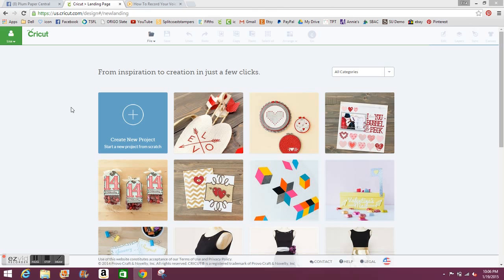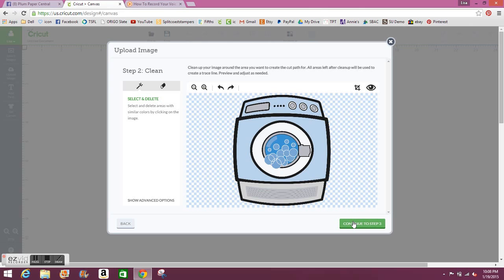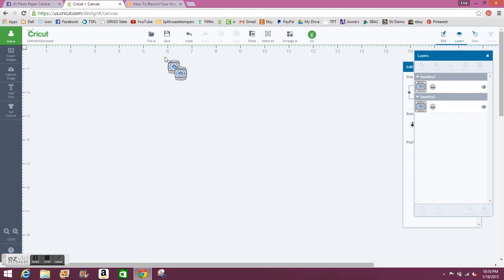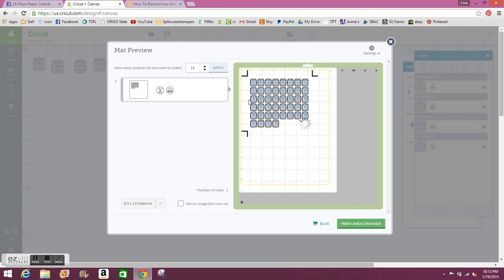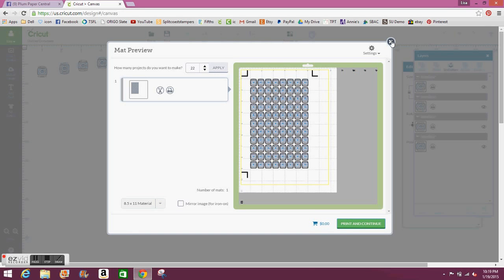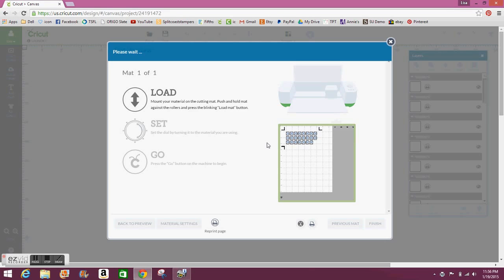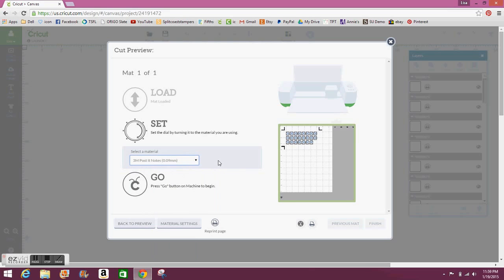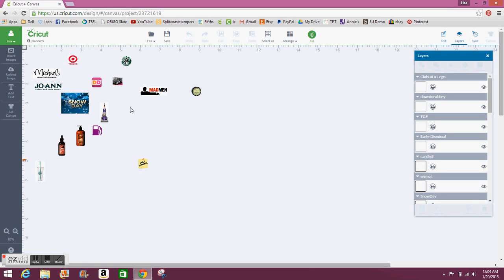DIY Planner Stickers Using Your Cricut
Here is a way to make your own stickers for your Plum Paper Planner, Erin Condren, etc.  I apologize for the pausing with the wonderful technology issues. :)

I use LD Premium Inkjet Photo Sticker Paper - Glossy Finish- I bought it on Amazon